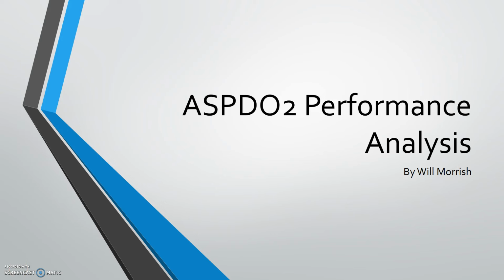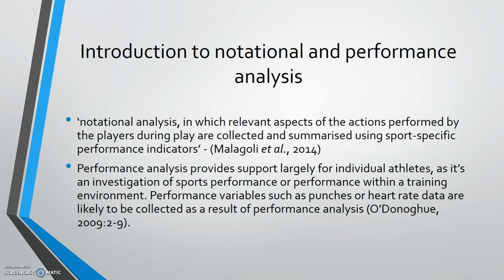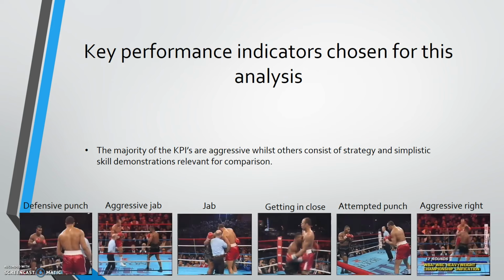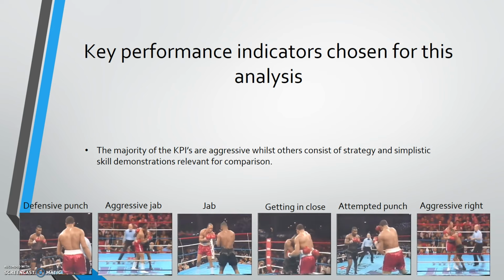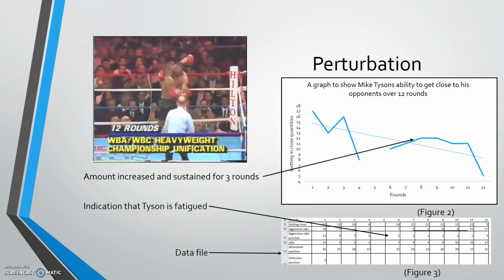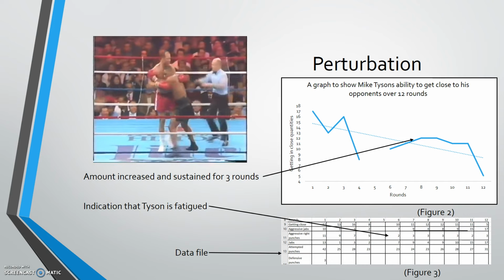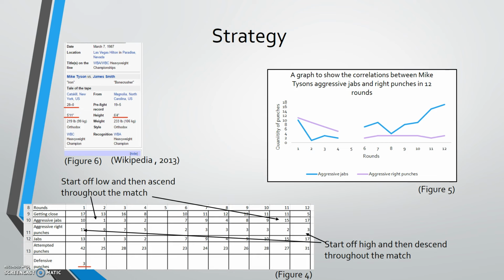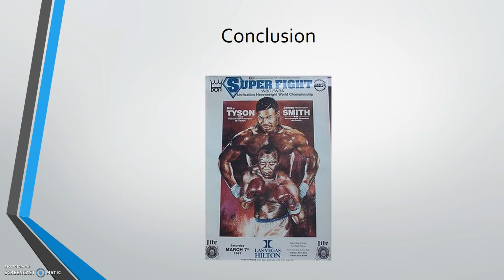ASPDO2 Performance Analysis by Will Morrish